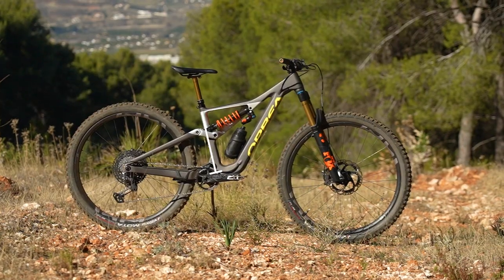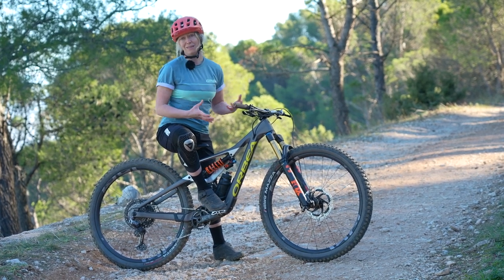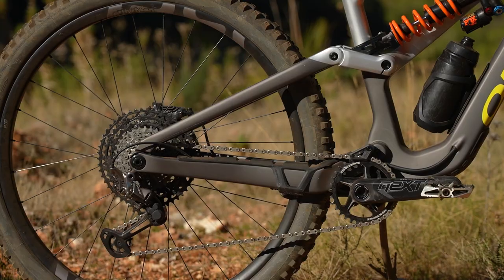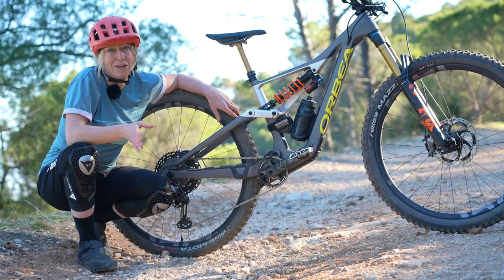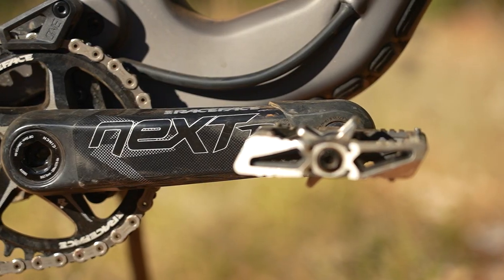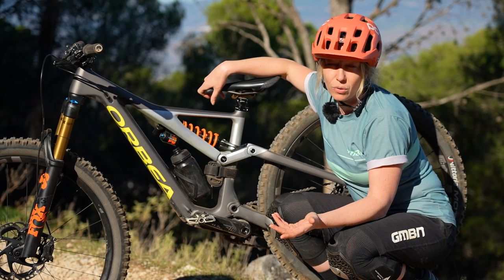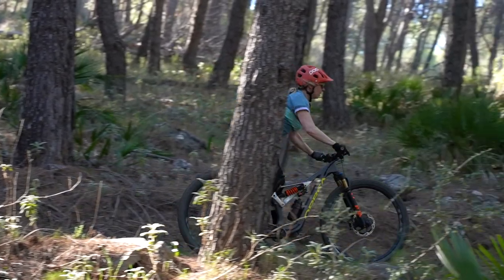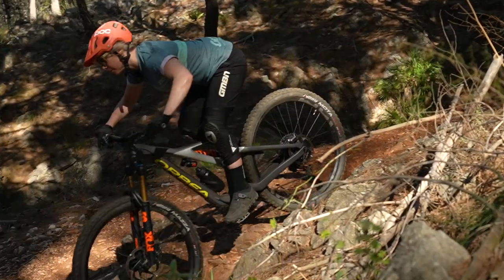Mountain Bike Set Up Tips For Smaller Riders | A Bike Fit Guide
With so many great bikes out there, it can be a real struggle when finding the perfect MTB size for you, especially with the vast array of complicated and often confusing size charts! Resident presenter Anna Cipullo is here to guide you through some of the things to look out for when selecting your new bike, alongside the things you can adjust if you already have a great Mountain Bike!

⏱ Timestamps ⏱
0:00 - Intro
00:23 - Bike frame size guide & fit
1:38 - MTB geometry
4:50 - Mountain Bike wheel size
6:05 - Bicycle cockpit setup
7:16 - Bicycle crank length
7:59 MTB suspension setup

Do you have bike fit tips for smaller riders? Let us know down below! 👇

A Dark Road to Nowhere - DEX 1200.
And the Dark Sun - DEX 1200.
Colorimetry - Shiruky.